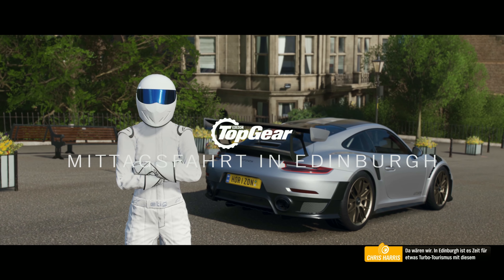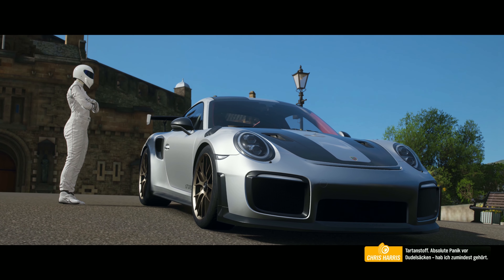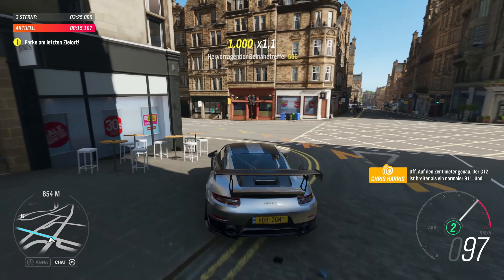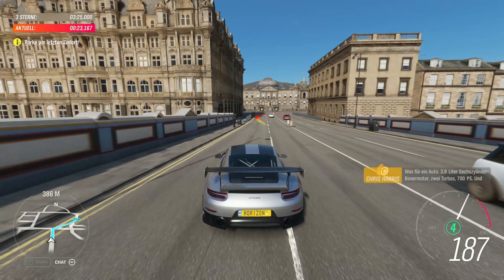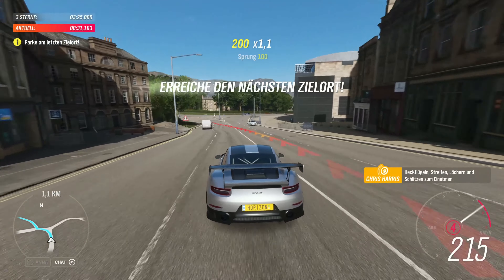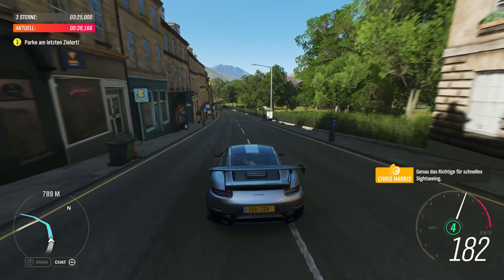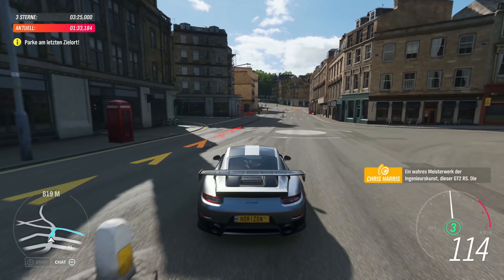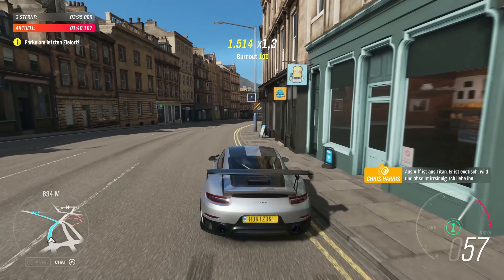#06 Forza Horizon 4 TopGear Special Porsche 911 GT2RS 3 Stars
PC Gameplay with Controller

Edit: Magix FastCut Plus

ROLI94 PC Setup:

Windows 10
Case: Anidees all Cristal White
Mainboard: MSI Z170a xPowerGaming Titanium
CPU: IntelCore I7 6700K 4,8Ghz
Kühler: Corsair H115i
RAM: Corsair Dominator Platinum DDR4 2x8Gb 3000Mhz
PSU: Corsair RM850x
GPU: EVGA Geforce GTX 1070 FTW Hybrid
Storage: Samsung 970 PRO 512Gb
750Gb SSD (Crucial)
1Tb WD-Blue HDD
Mouse: Roccat Tyon
Keyboard: Roccat Ryos MK Pro
Monitor: ACER KG281K 28" 4k